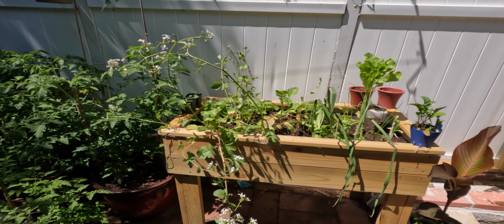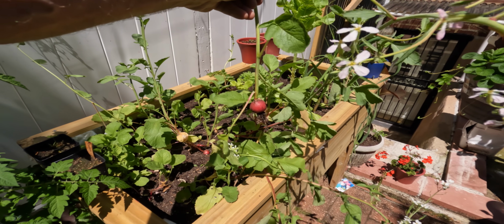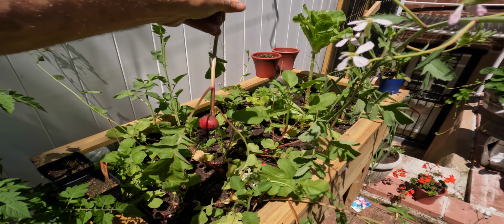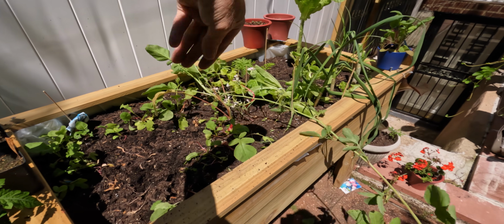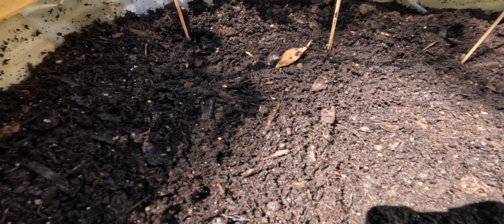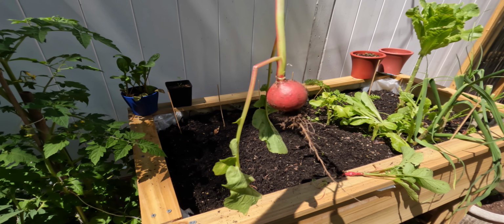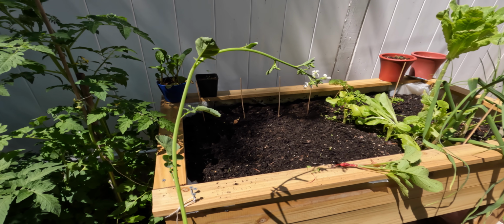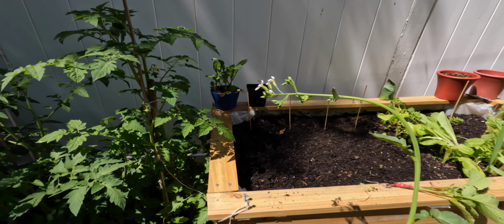Ravishing radishes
space age Radish

□ Electronic Components
□ Hobbies:

- SUPPORT -